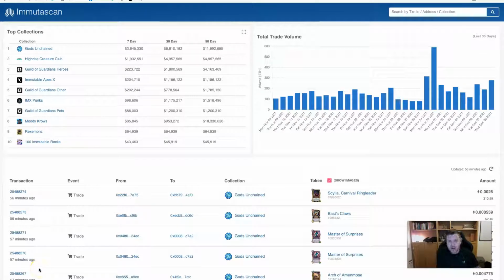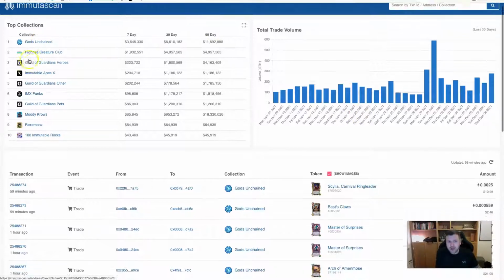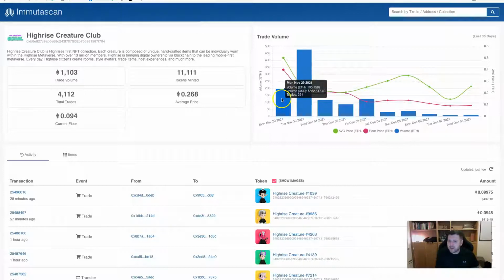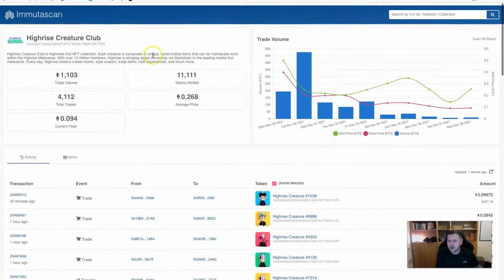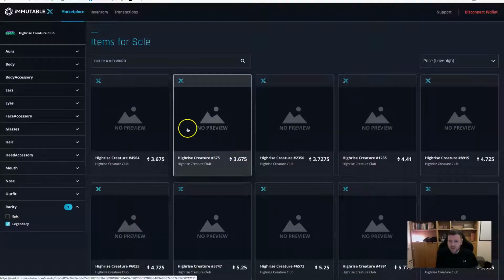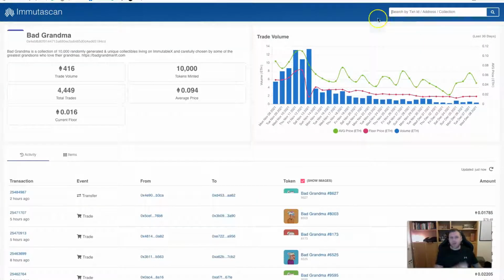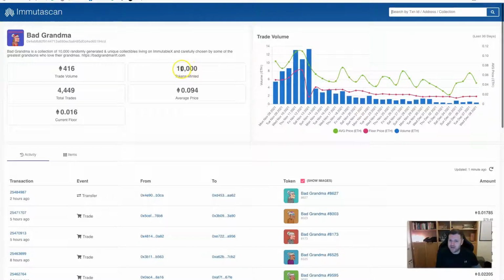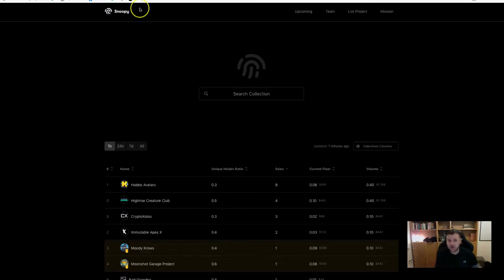How To See Hidden Immutable X Stats | Guide to Using Immutascan (NFT Flippers Need This)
In today's video you will learn how to see and find hidden Immutable X stats, using a website called Immutascan.io. Immutascan allows you to find a lot of different stats which are currently not shown on Immutable X.

🔗  Links to the websites used in this video